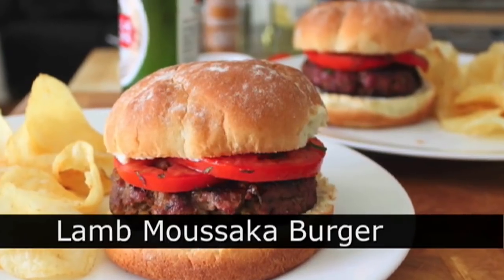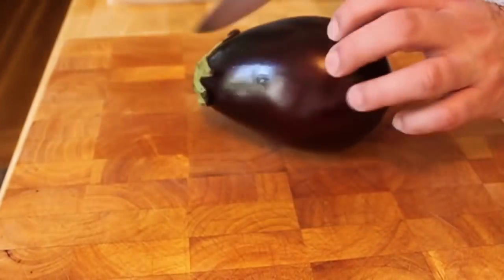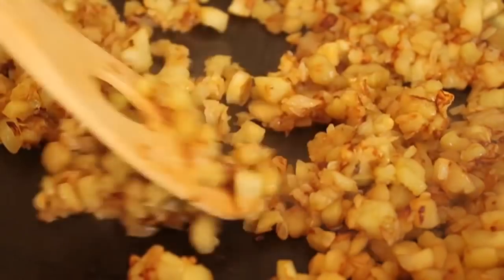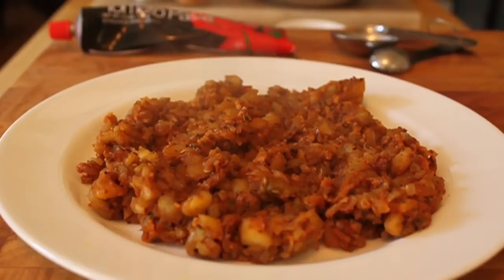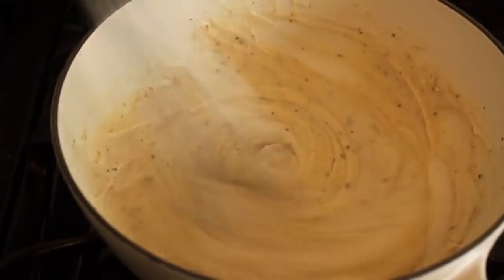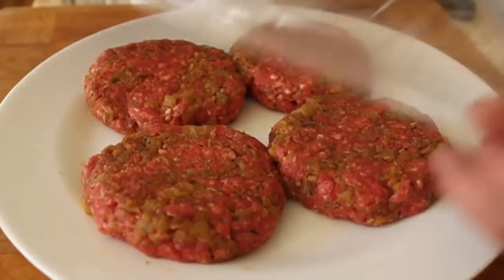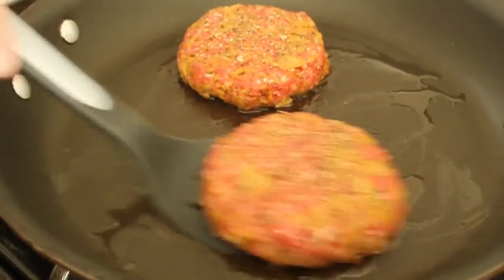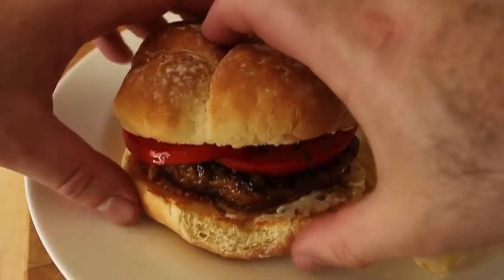Food Wishes Recipes - Lamb Moussaka Burger Recipe - Lamb Burger Recipe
Learn how to make Lamb Moussaka Burger Recipe! to get more info, and watch over 350 free video recipes.